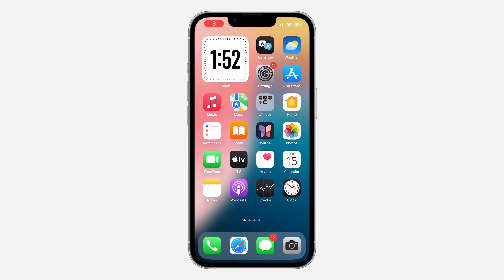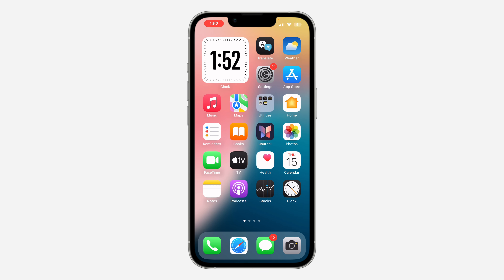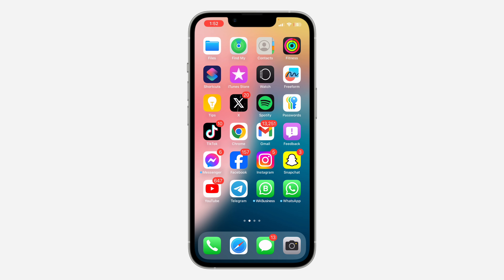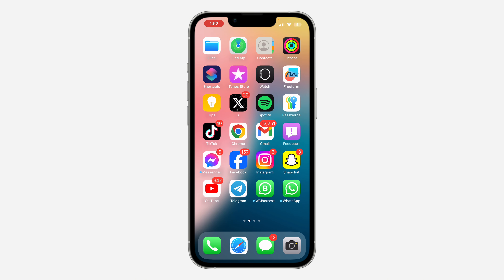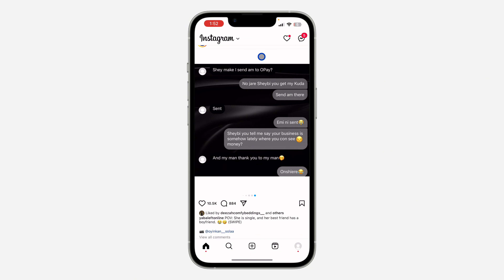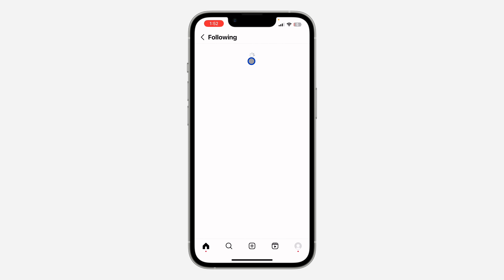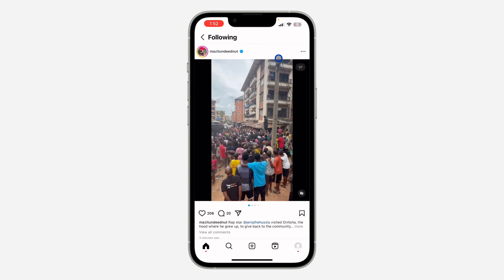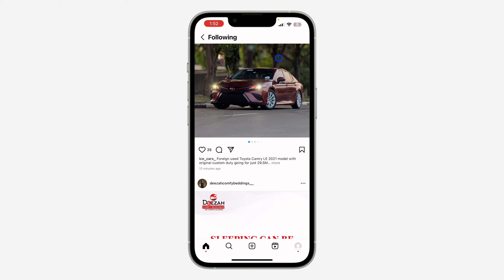How to See Posts from Only Accounts You Follow on Instagram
In this video, we’ll show you how to see posts from only the accounts you follow on Instagram. If you want to declutter your feed and focus solely on updates from your favorite accounts, this guide will walk you through the process step-by-step. Learn how to customize your Instagram experience for a more streamlined and enjoyable browsing experience.